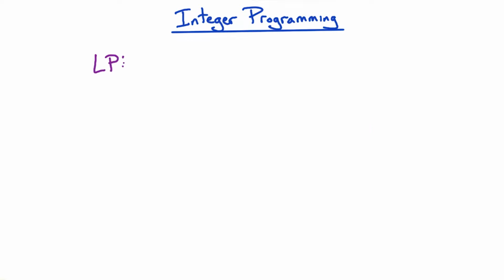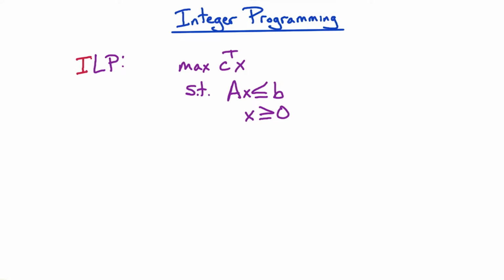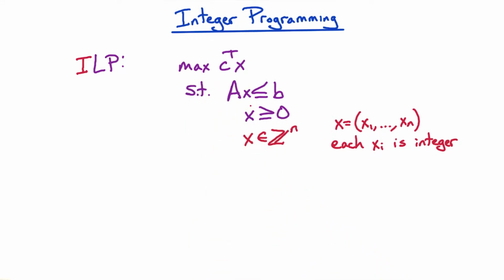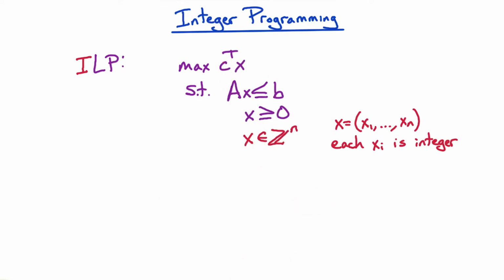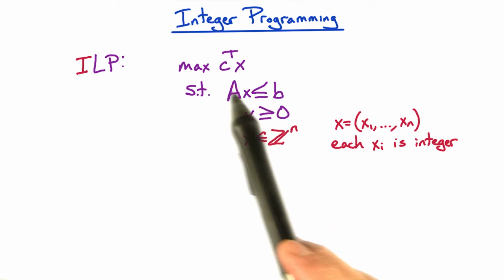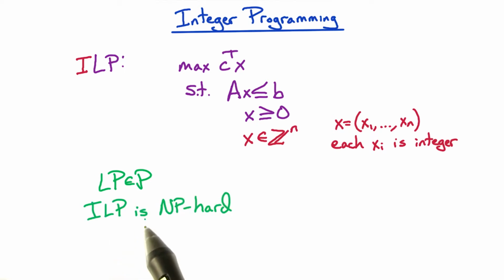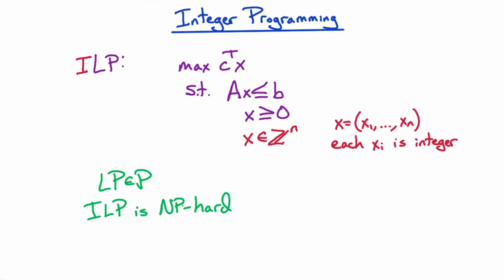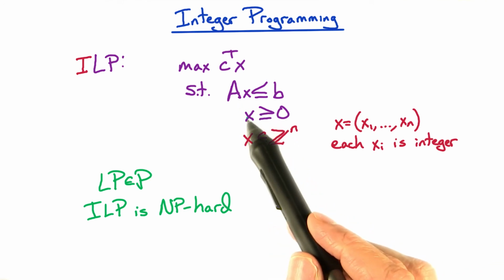09 L Integer Programming